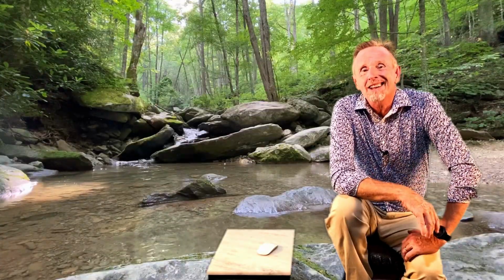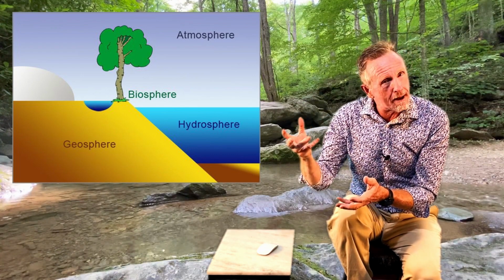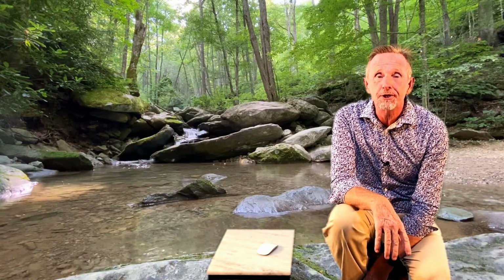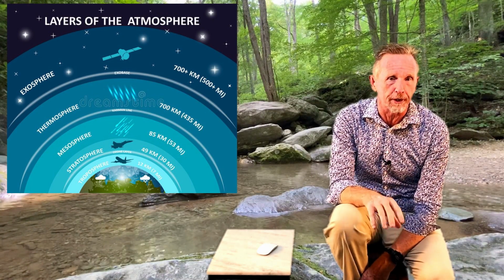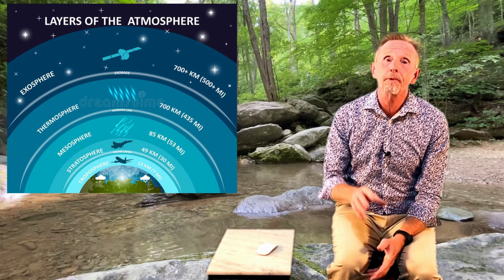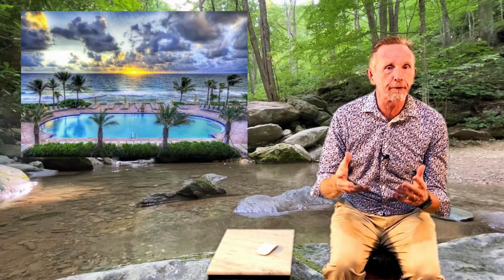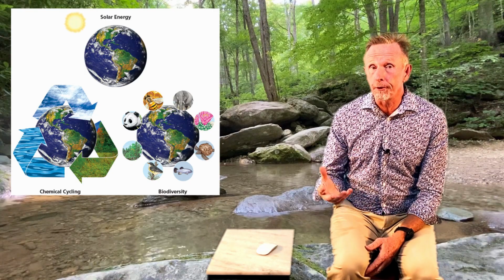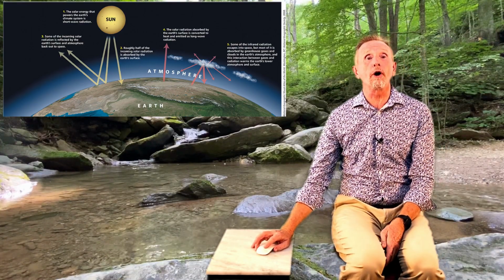APES Chapter 3.1 Earths Life Support System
AP Environmental Science Chapter Ch 3.1 Earth’s Life Support System video lecture. Primarily about the four main spheres of the Earth – geosphere, hydrosphere, biosphere, and atmosphere, and how they interconnect.